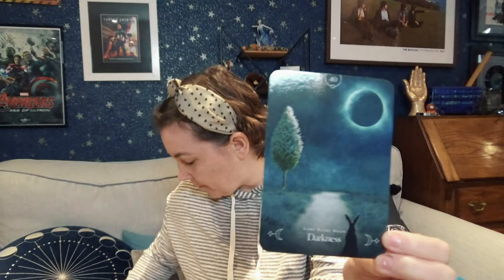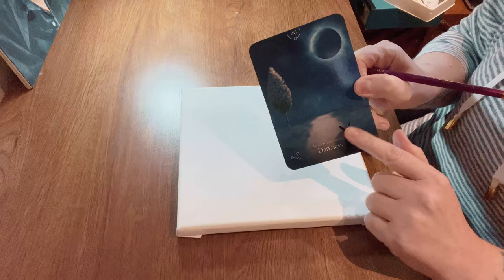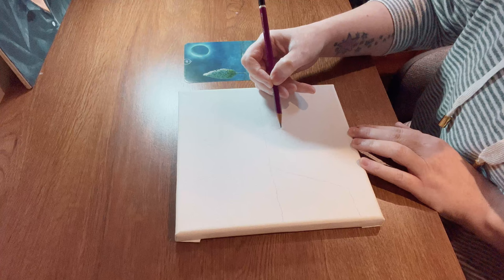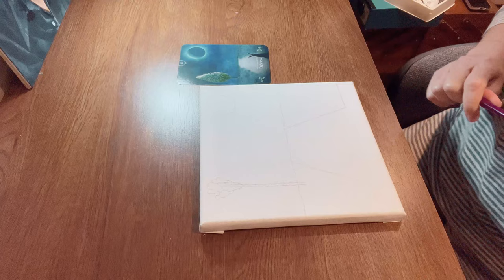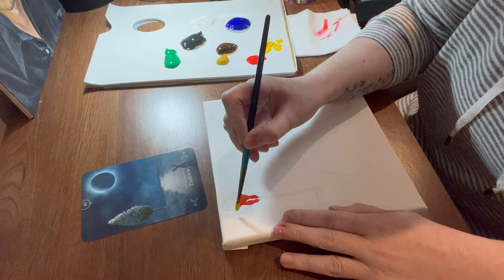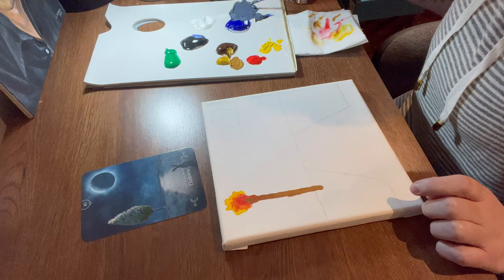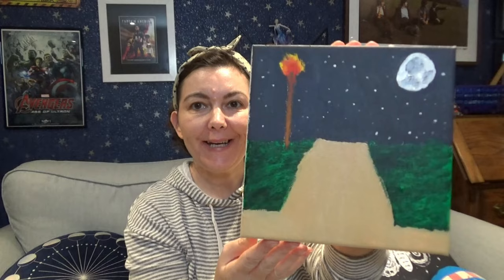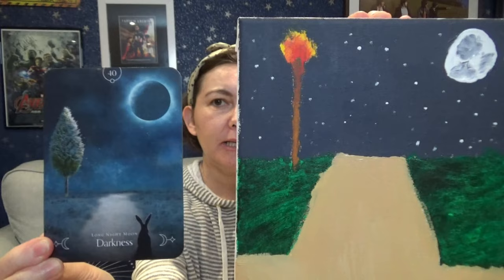Creating a devotional painting for Hecate - Witch Crafting [CC]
In this video, we'll be exploring the idea of devotional painting for Hecate. We'll be using colors, symbolism and witchcraft to create a painting that will be a focal point in your magickal work.

This Witch Crafting video is a great way to gain a deeper understanding of Hecate, the goddess of witches and magick. We'll be using our painting to connect with Hecate and gain her favor in our magickal work. Whether you're a beginner witch or an experienced practitioner, this painting is a great way to connect with Hecate and achieve your goals!
Creating a devotional painting for Hecate Witch Crafting -

0:00 intro
3:29 drawing out the picture
5:26 painting
23:12 outtro